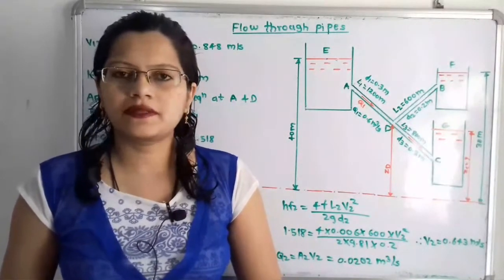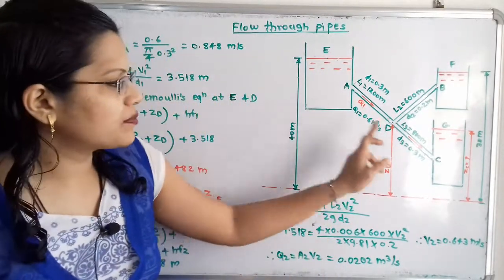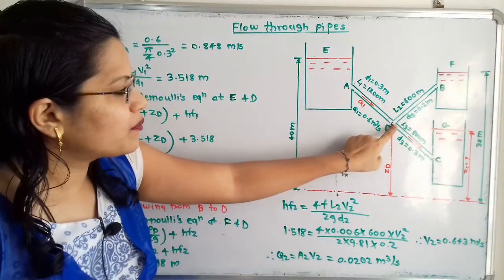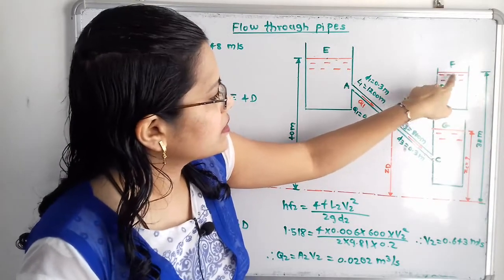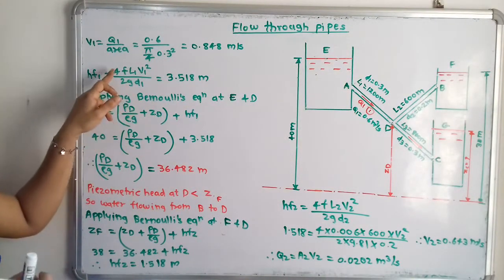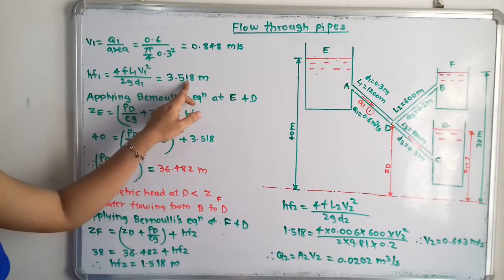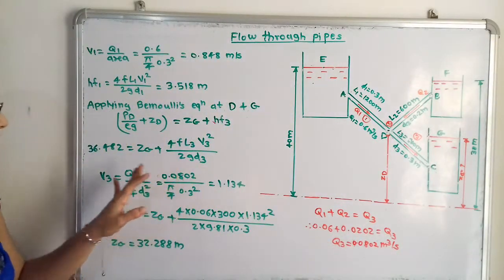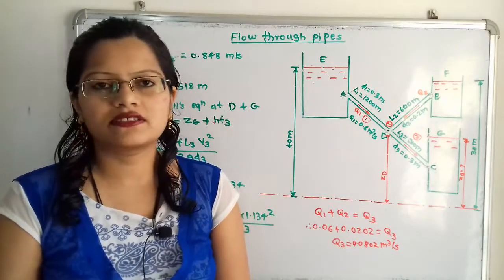Problem on flow through branched pipes/3 reservoirs are at different levels connected through pipes